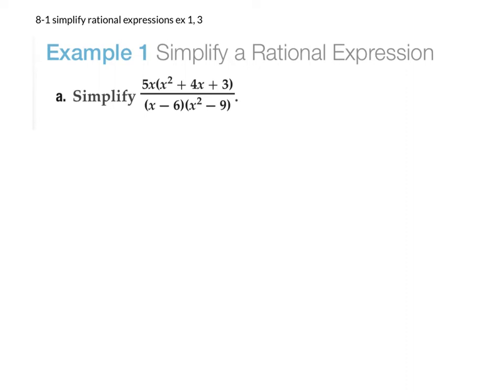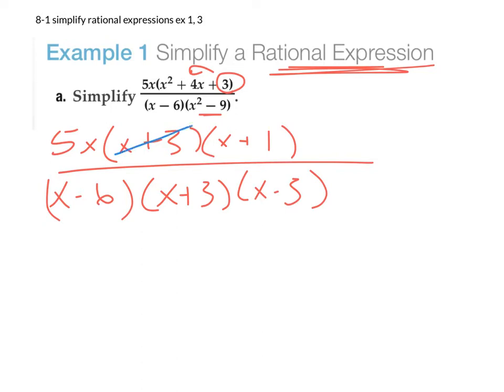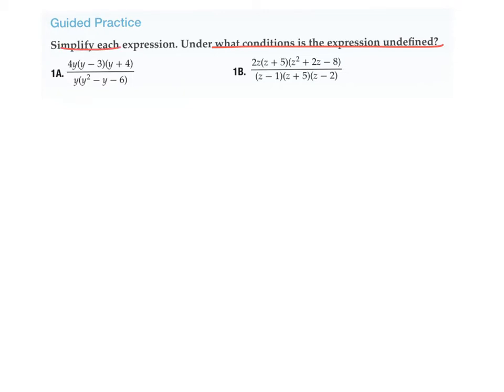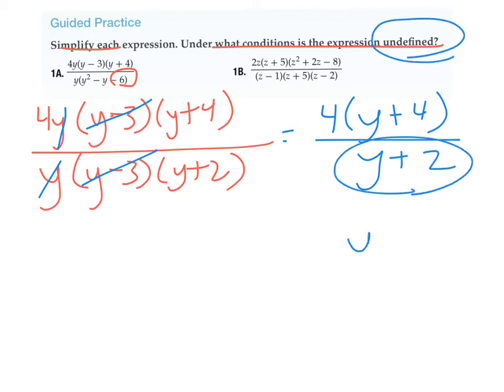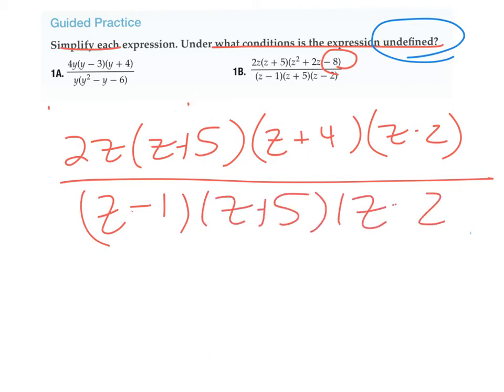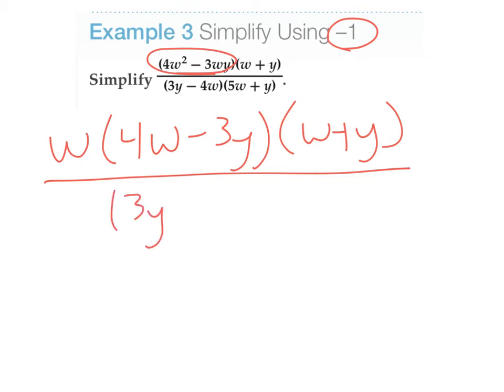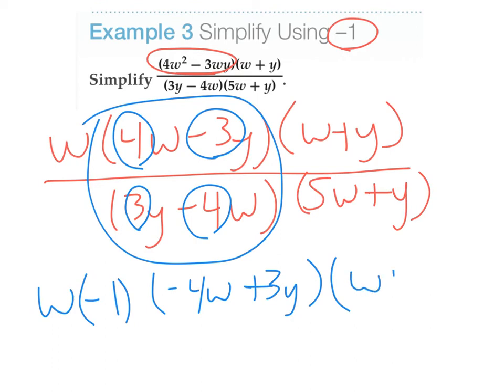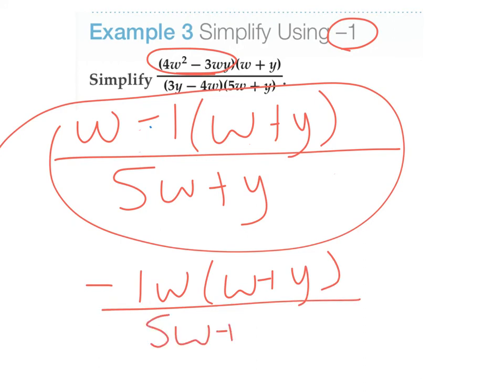8-1 simplifying expressions ex 1,3 (2)